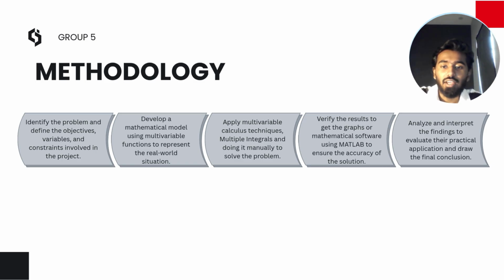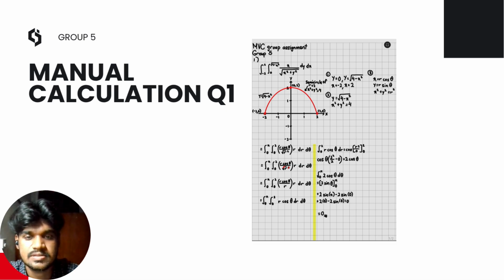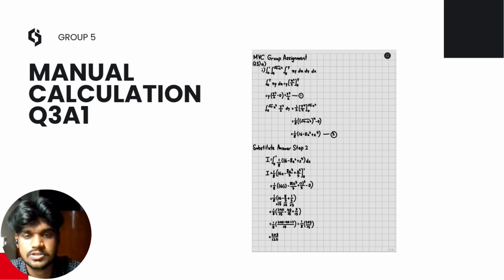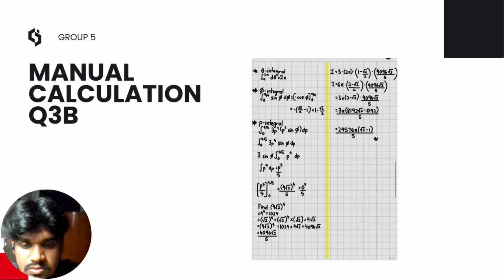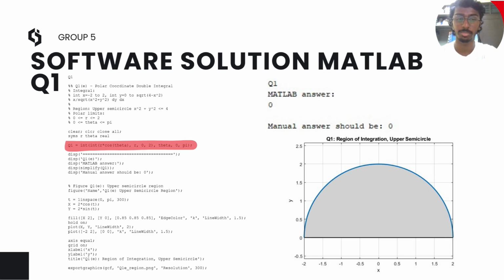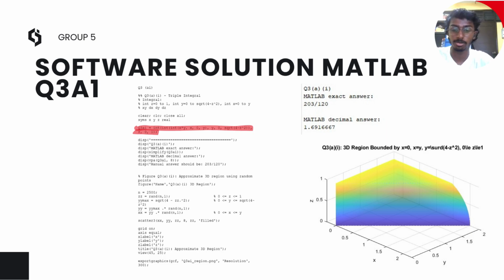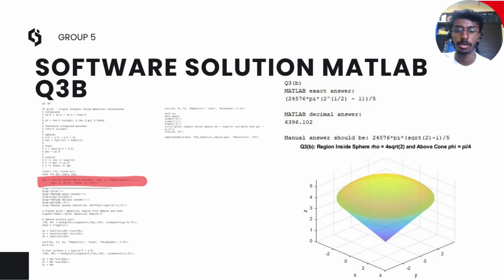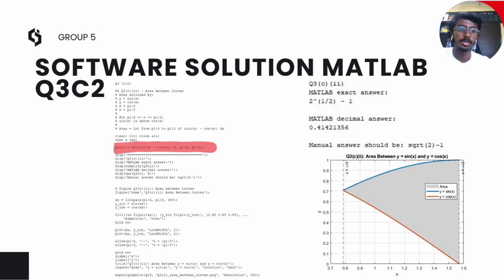BEE20303 MVC GROUP5 S1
Assignment group project